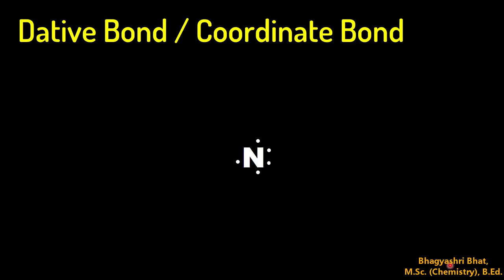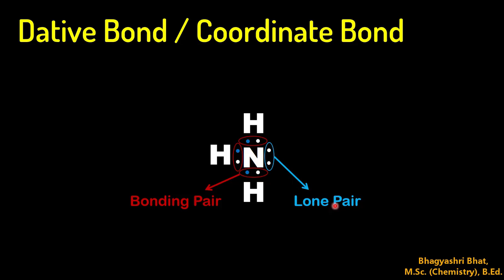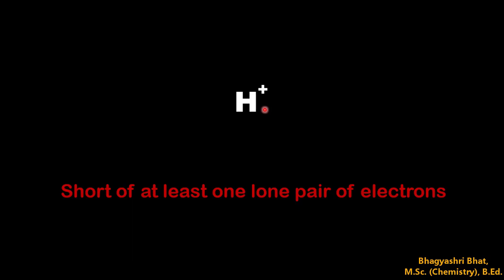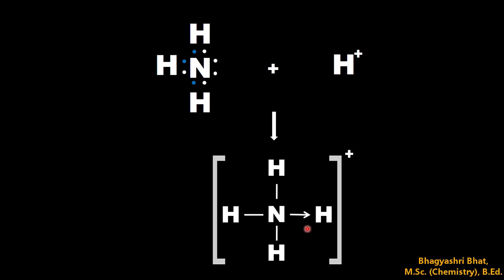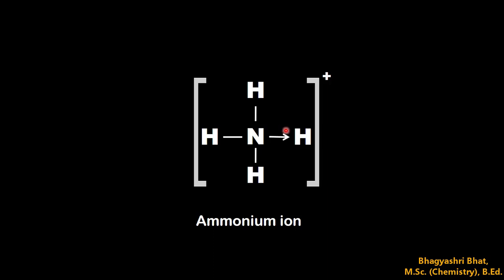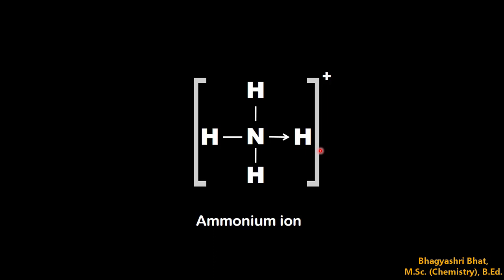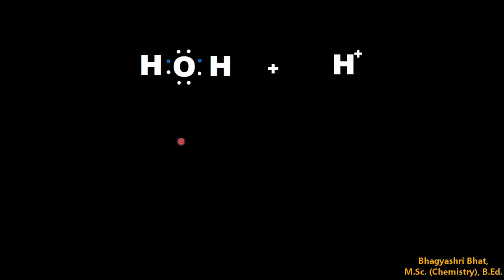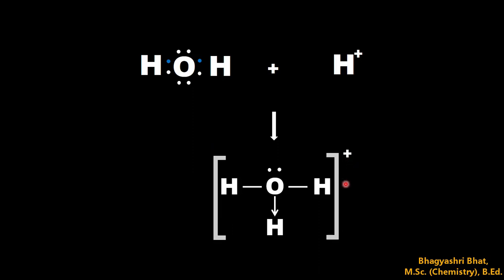Chemical Bonding: Dative Bond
Describes Dative or Coordinate bond.